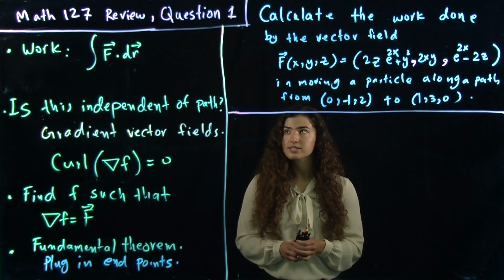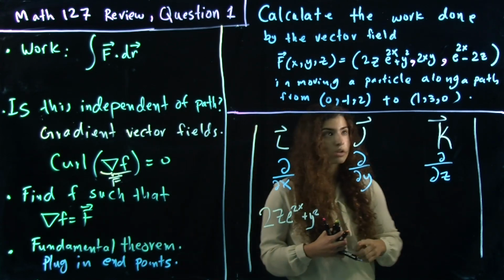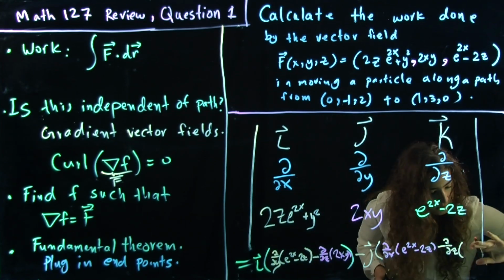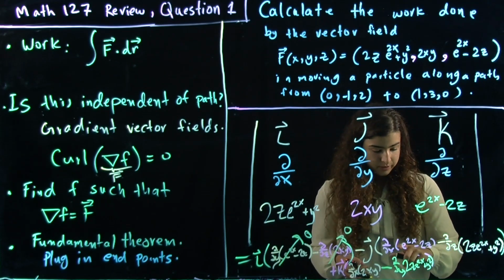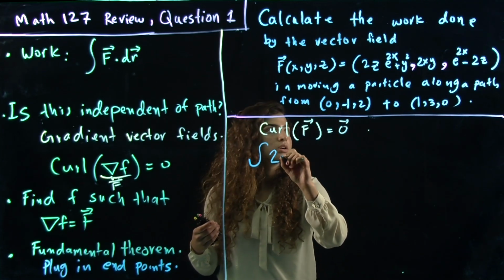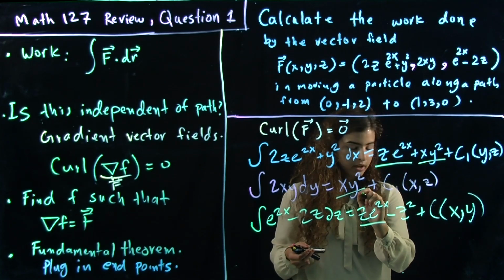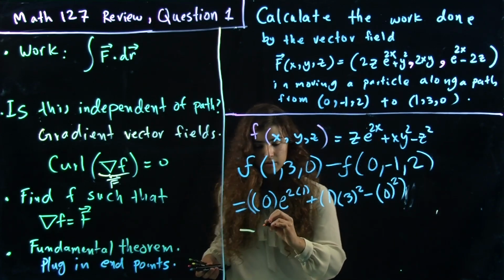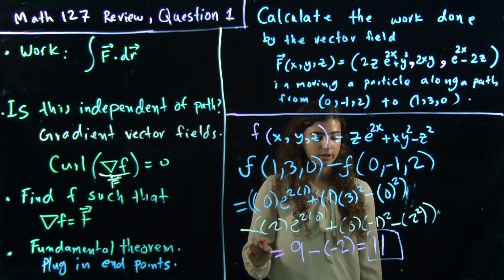MATH 127 Final Review - Line integral using Fundamental Theorem of Conservative Vector Fields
Conservative Field example